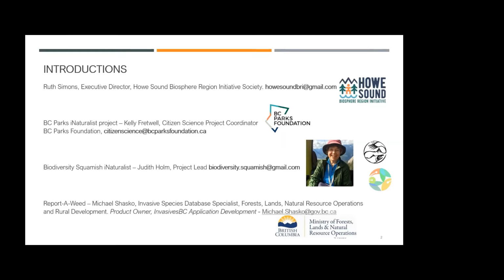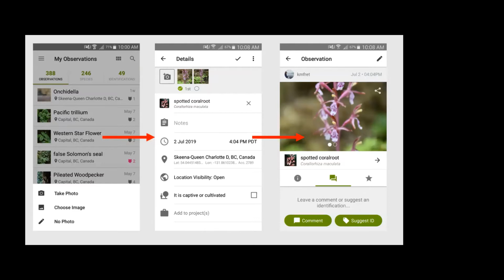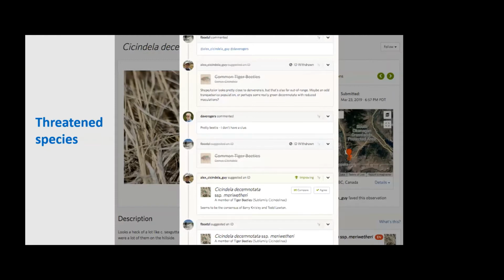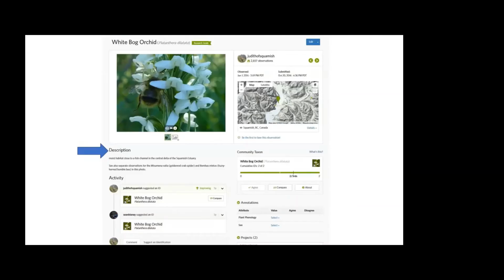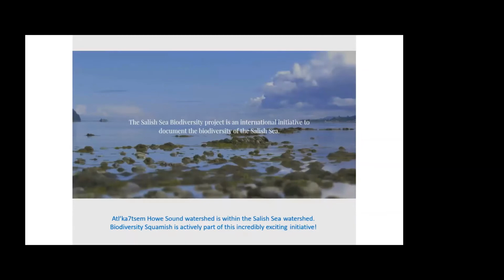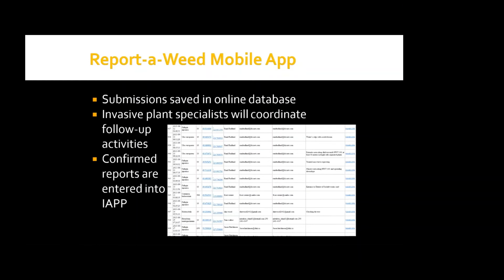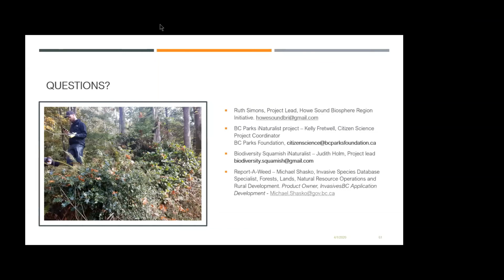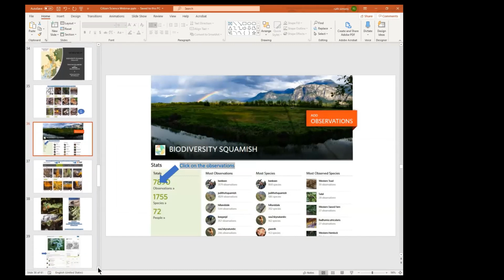Citizen Science Tools Webinar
This webinar took place on April 1, 2020.  iNaturalist experts, Kelly Fretwell Citizen Science Coordinator with BC Parks Foundation and Judith Holm of Biodiversity Squamish explain iNaturalist application and answer questions.

Report-A-Weed specialist Mike Shasko Invasive Species Database Specialist with Forests, Lands, Natural Resource Operations, and Rural Development will help us understand the value of Report-A-Weed from staff working behind the scenes.

Ruth Simons will talk about the value of this information within a Biosphere Region.